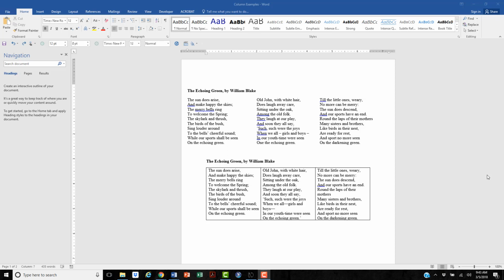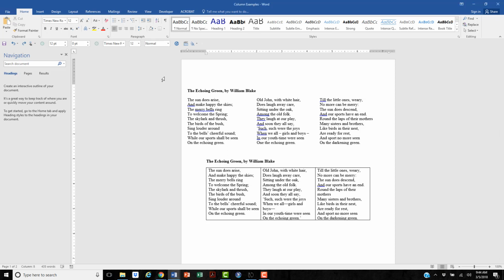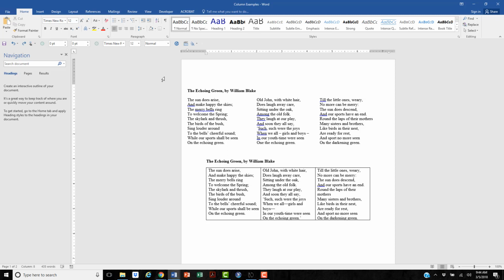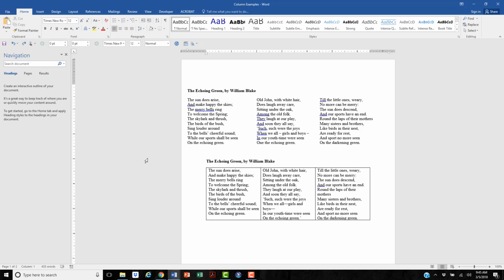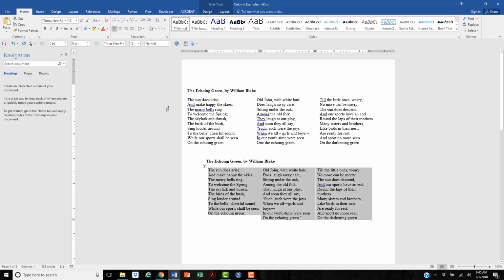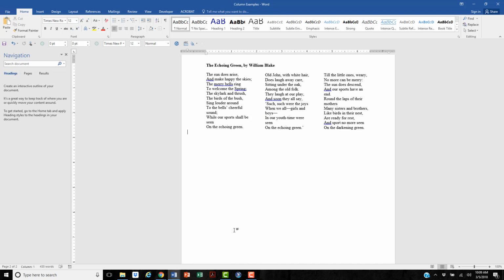AMMR Creating Accessible Columns